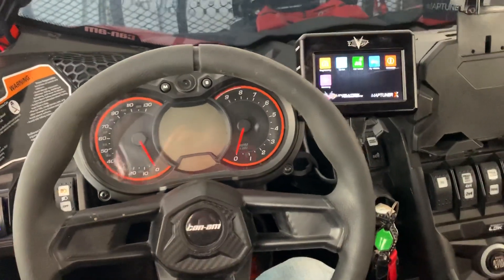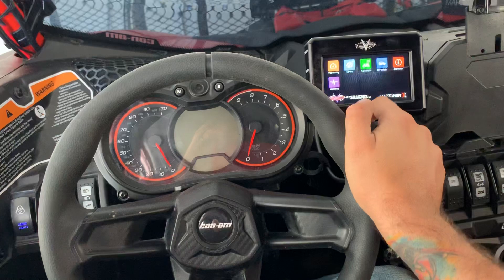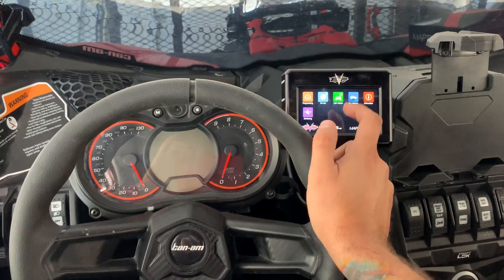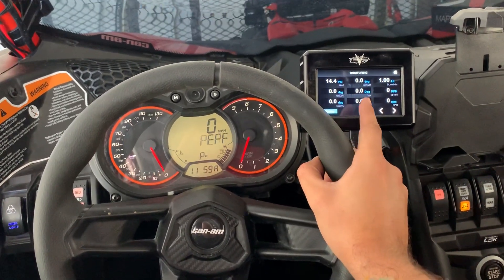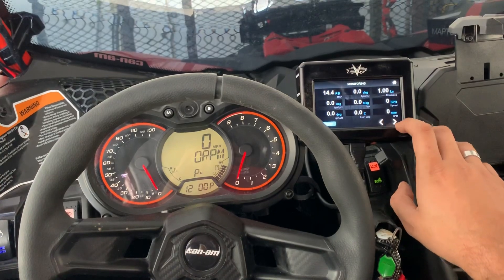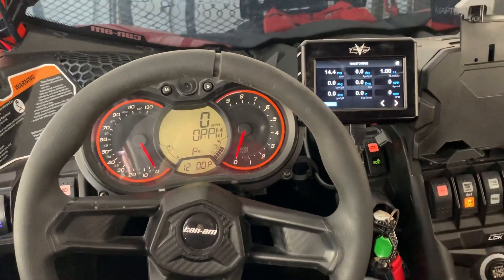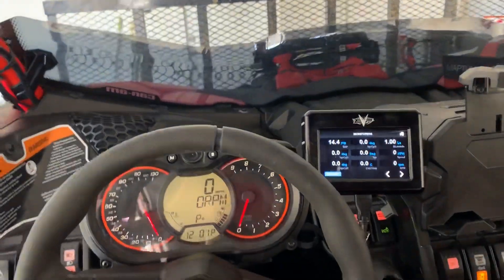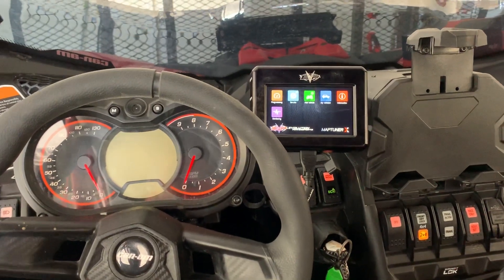Stage 5 project Chupakabra Part 4 MaptunerX functions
Here is the last install and overview of the functionalities of the MaptunerX !!!